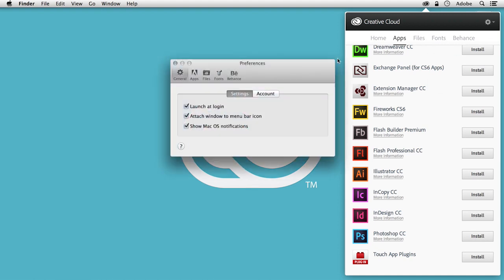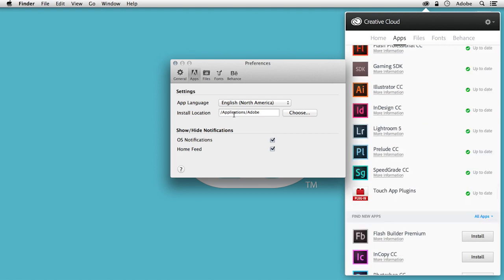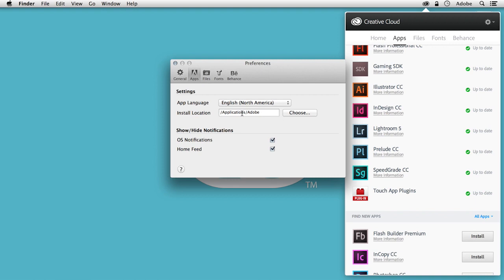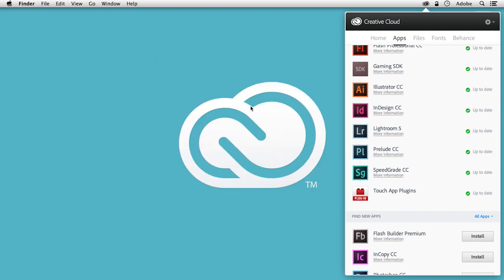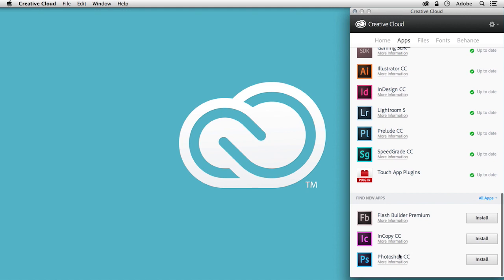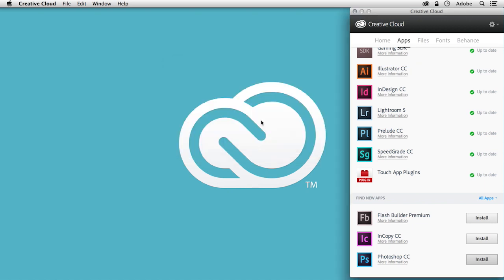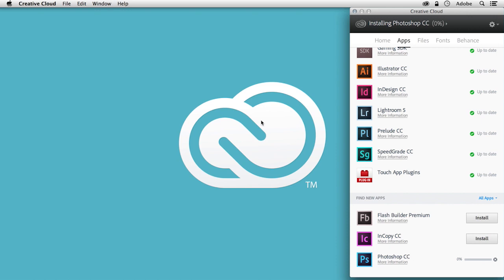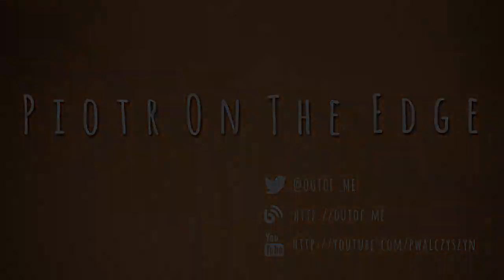Changing Language Of Adobe Creative Cloud Apps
In this short video tutorial you can learn how to change language of your Creative Cloud apps.